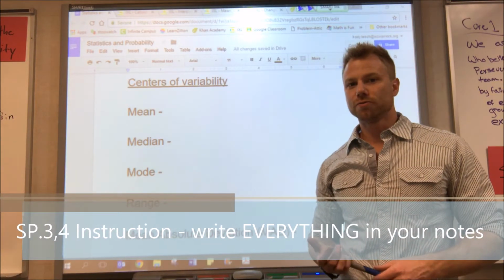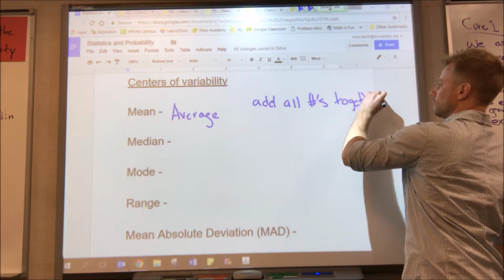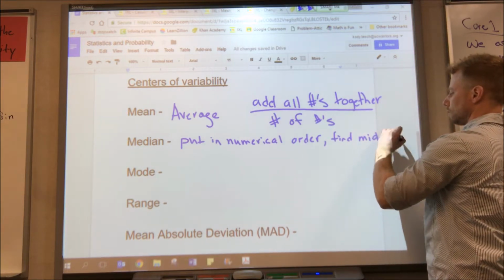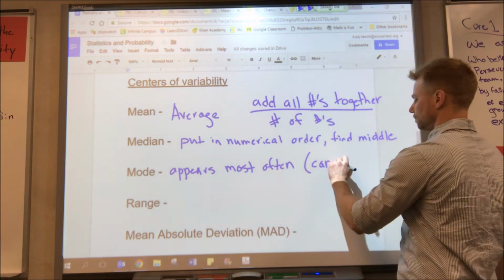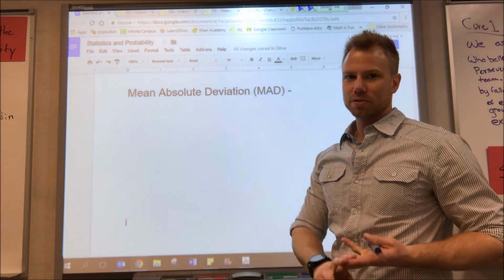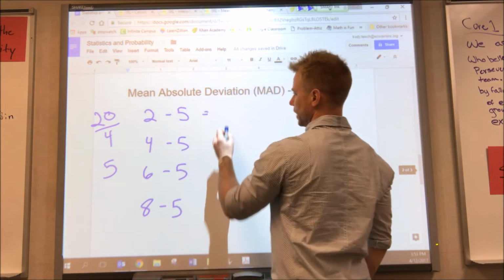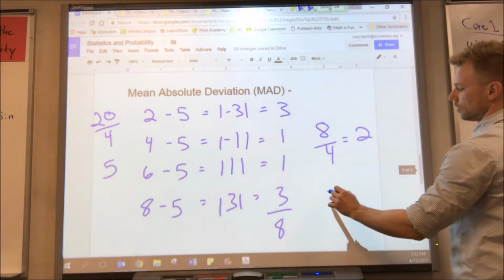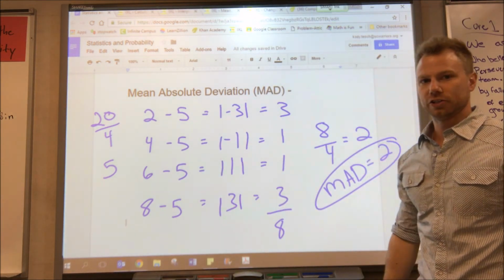SP 3 4 Instruction